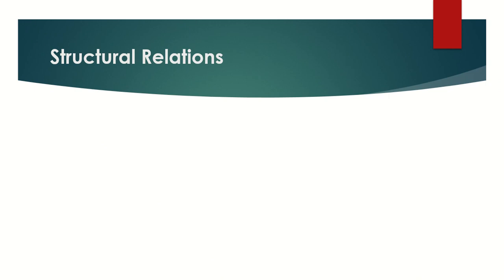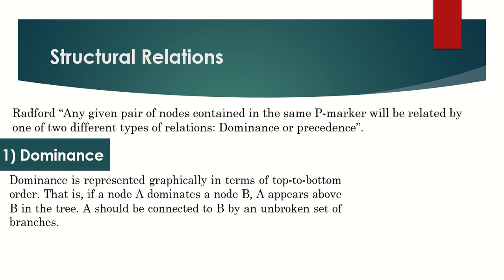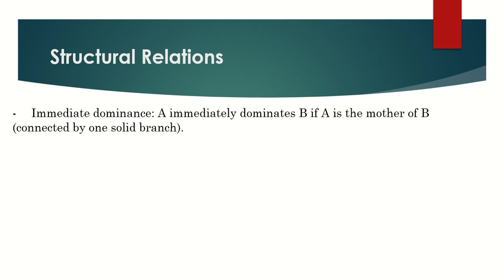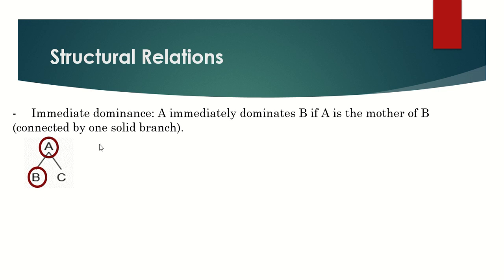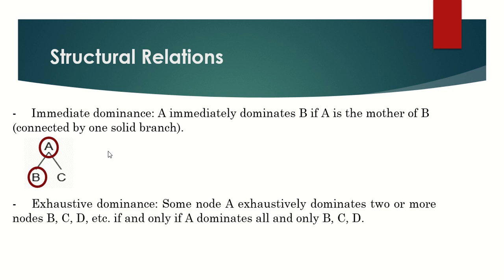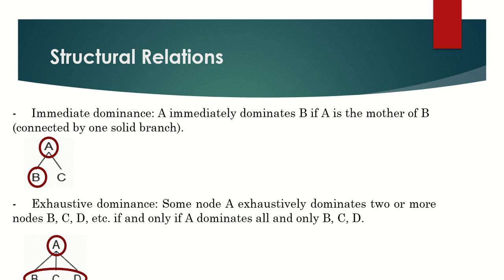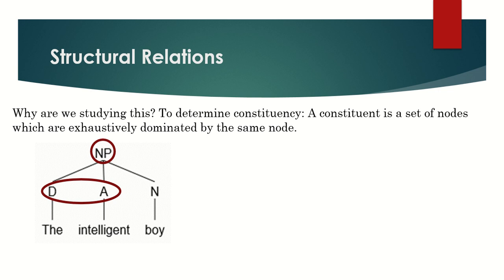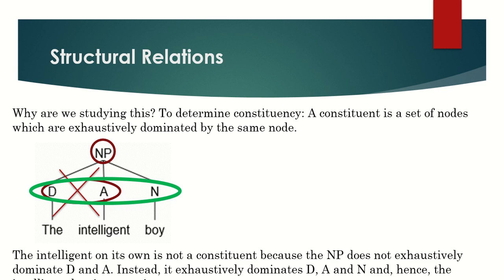Syntax: Dominance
Structural Relations: Dominance